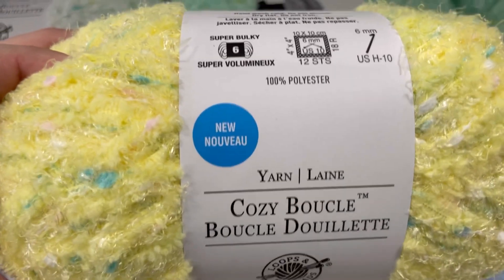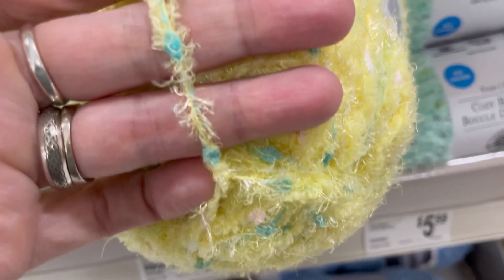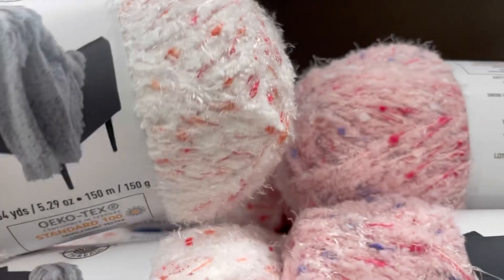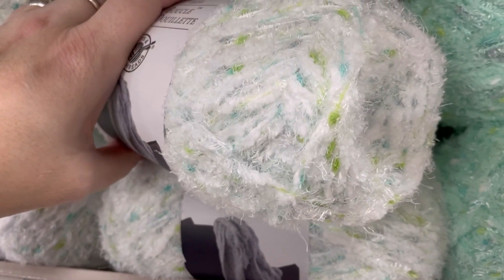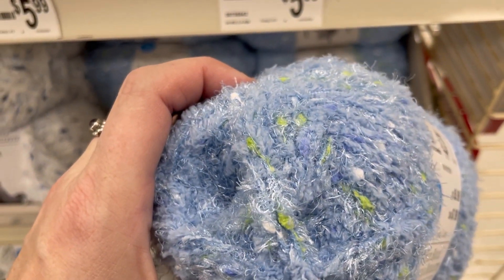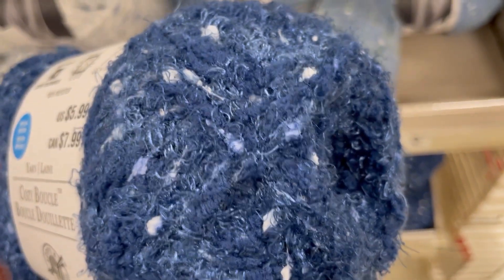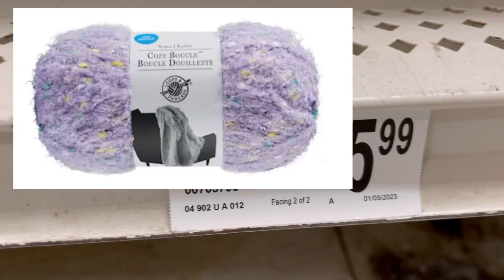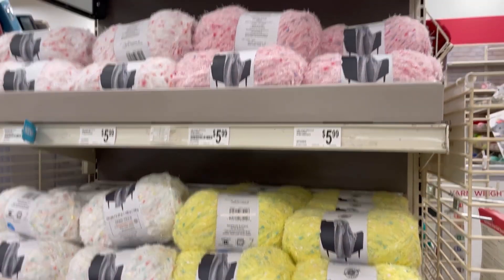NEW Yarn! Loops & Threads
Audio book, kindle & more
$3.18 as of 11/28/2022
(referal link)
December Book! "A Stash of One's Own" by Clara Parkes!

Please join me on our LIVE BookClub discussion the last Monday of the month 9:30-10:30AM!!EST

happy mail:
Affordably Crafty